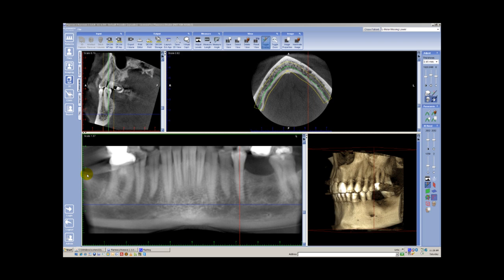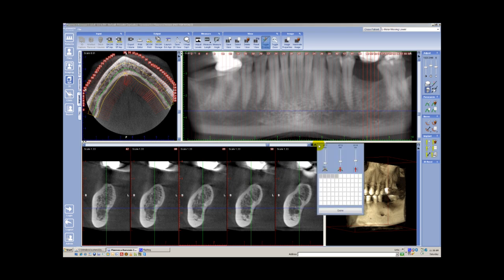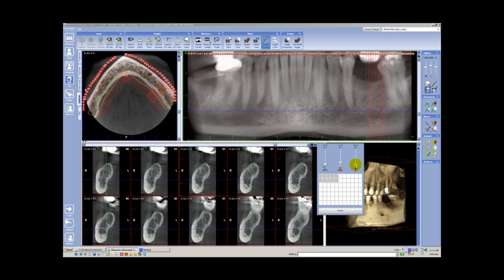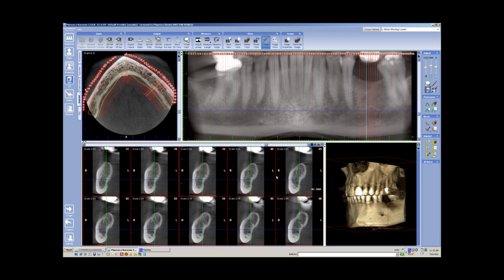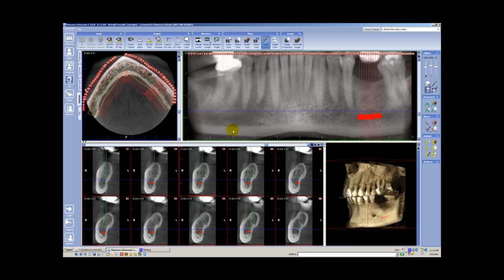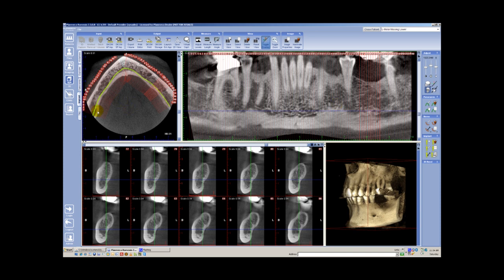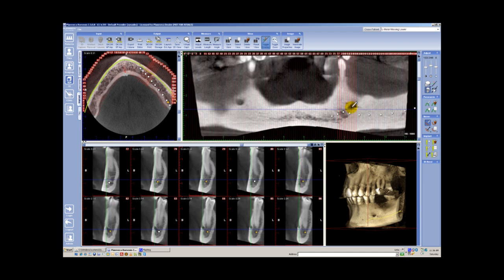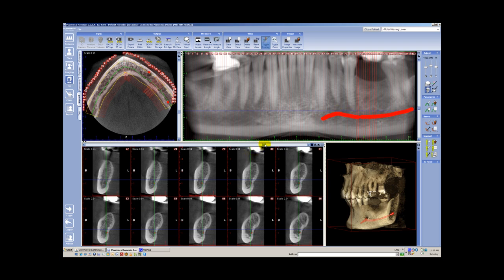Implant Planning Stage2 Marking the Nerve